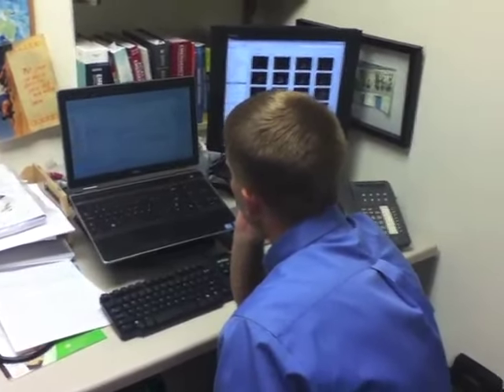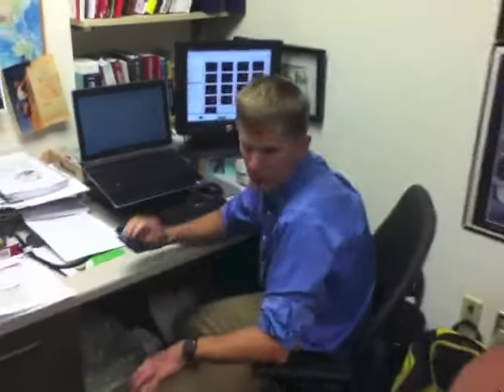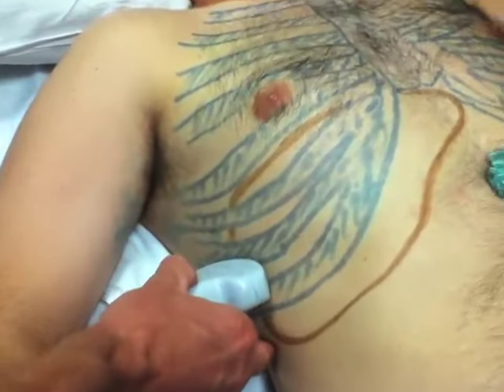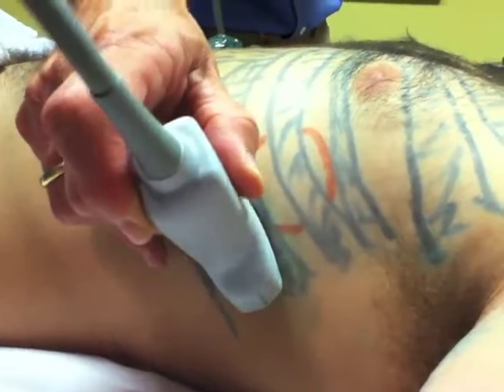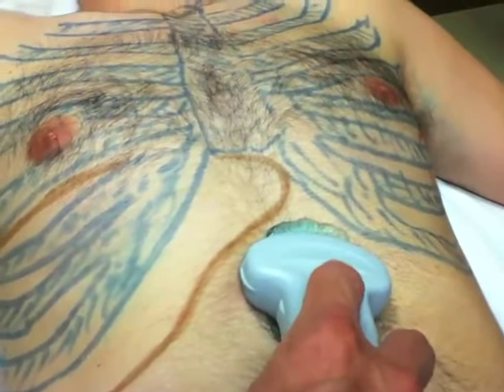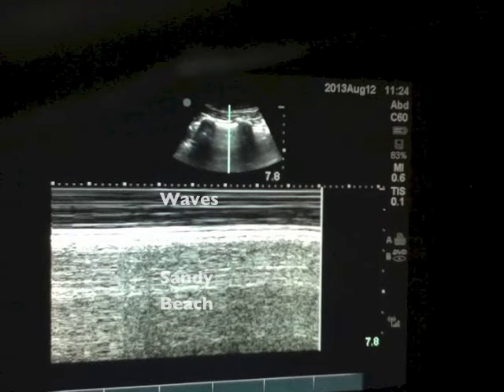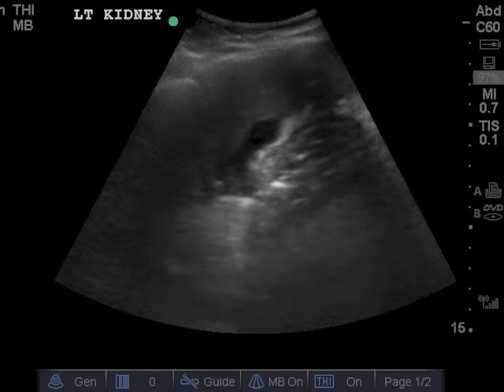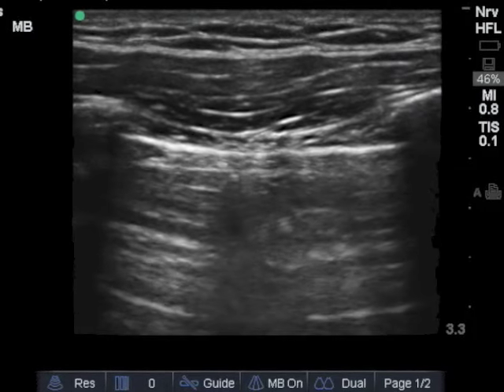eFAST : extended Focused Assessment with Sonography in Trauma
An intense and fun tutorial on how to perform an eFAST with examples of real pathology.